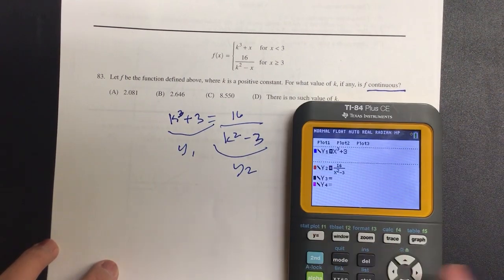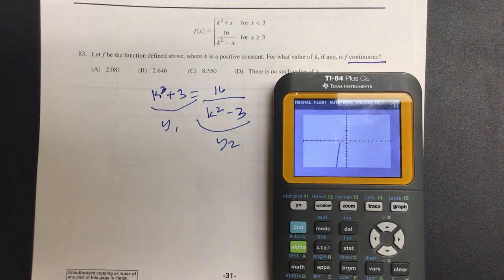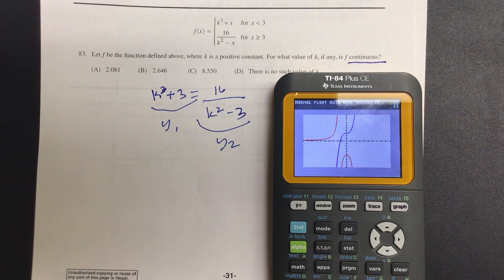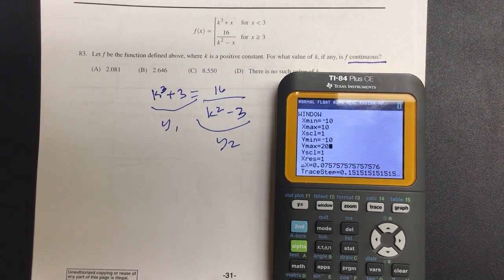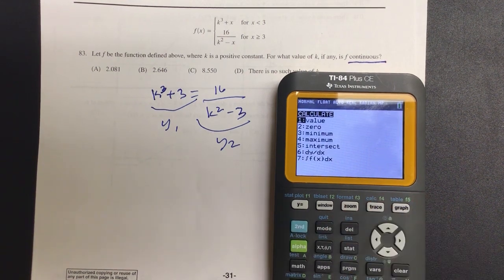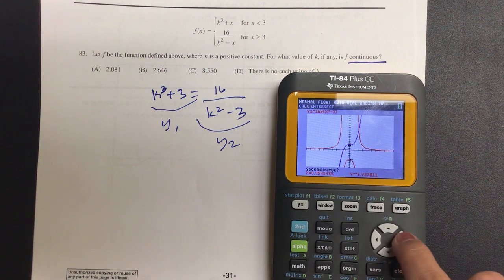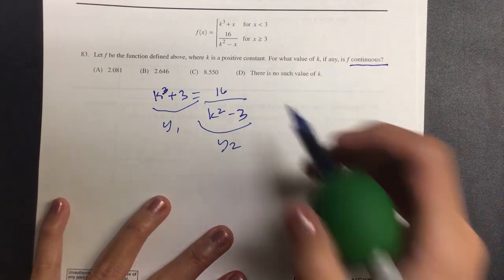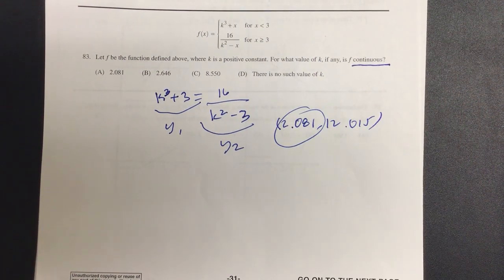2019 MC #83,86,90